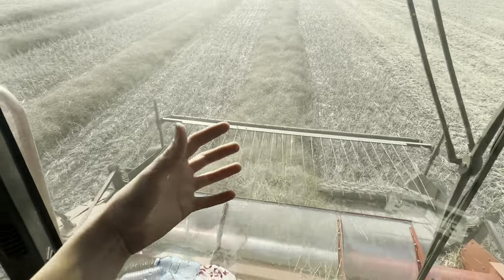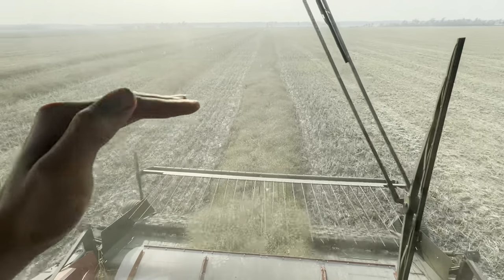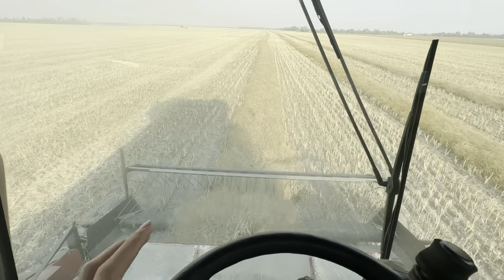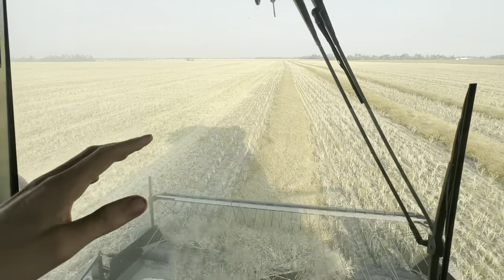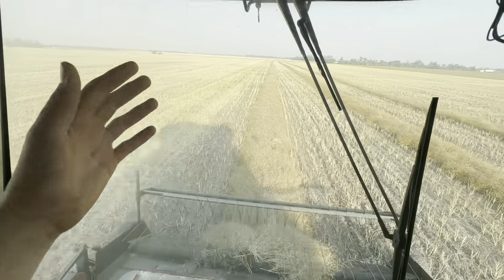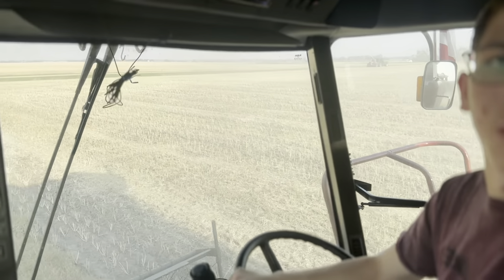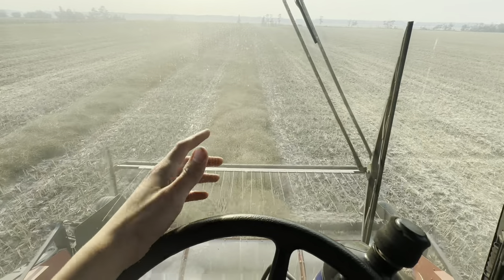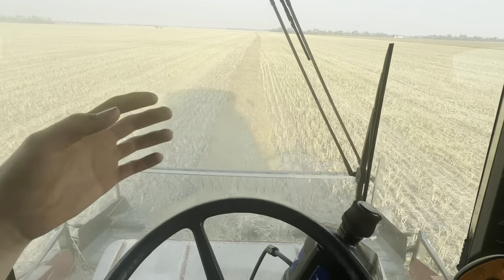Facts about CANOLA!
Welcome to our farm! I’m the 3rd generation in our farm that started with my grandpa 70 years ago.

Have you ever wondered about Canola? Well if you have or haven’t here are some neat facts about the crop!